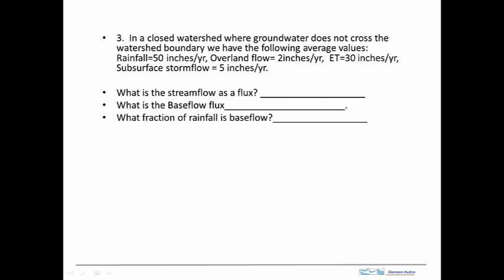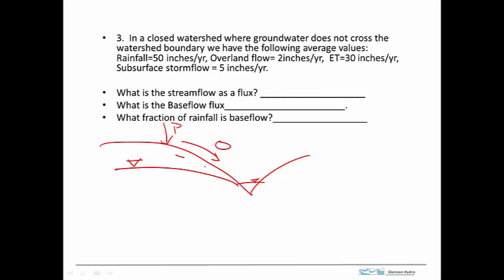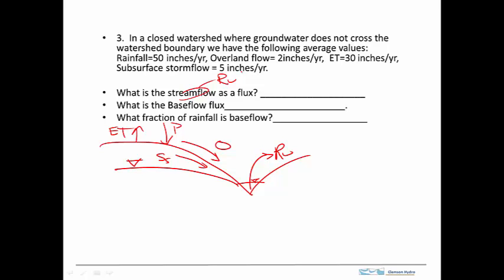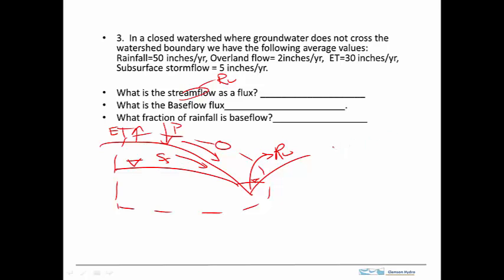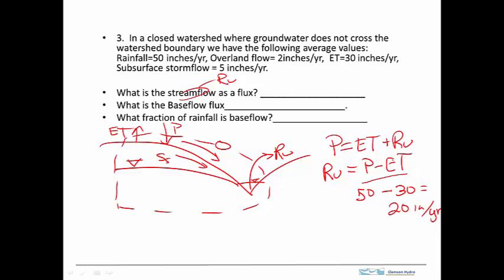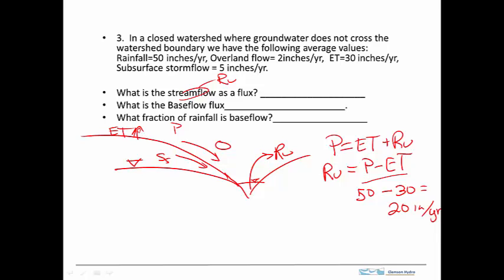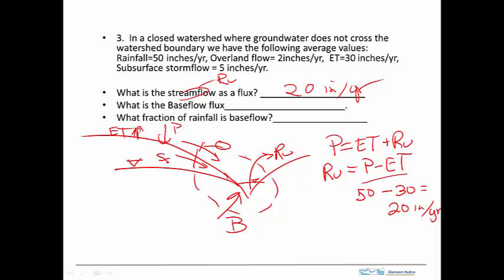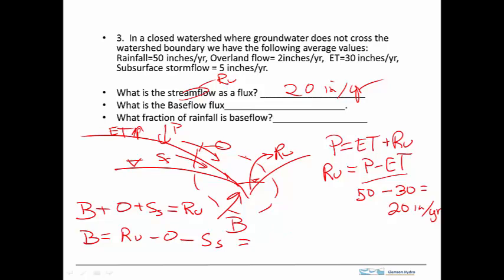water balance 3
description of a water balance problem